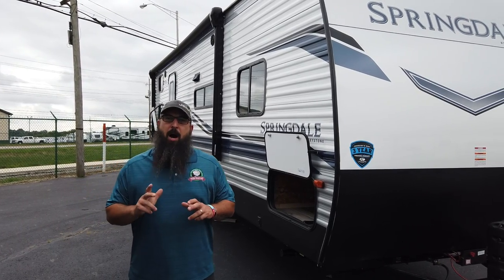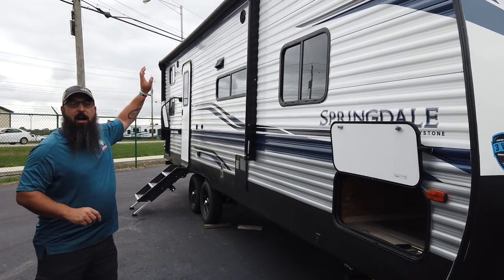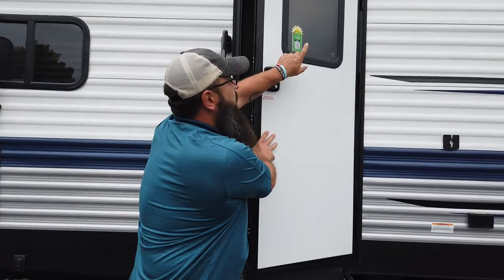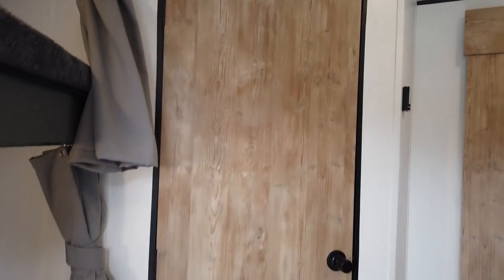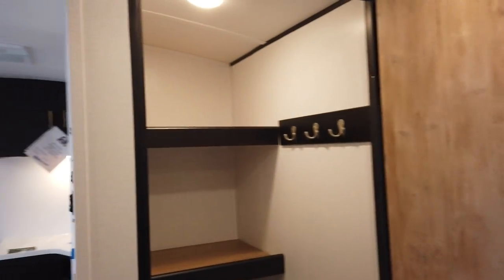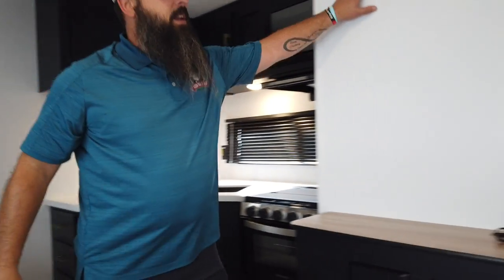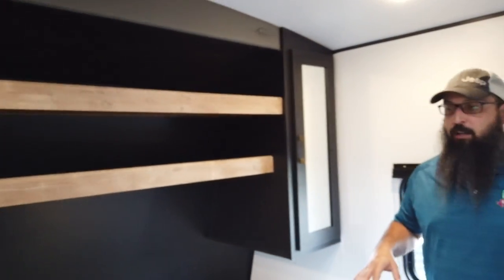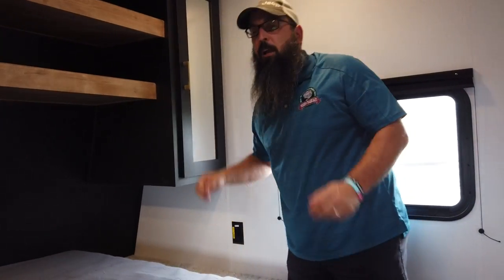2022 Keystone Springdale 251BH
Walk through presented by Nathan Pershing.